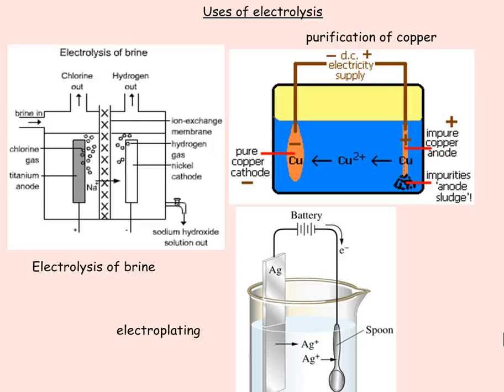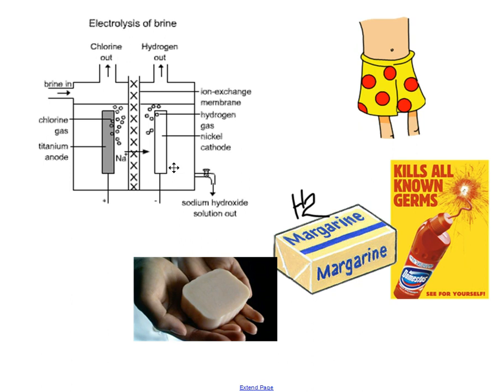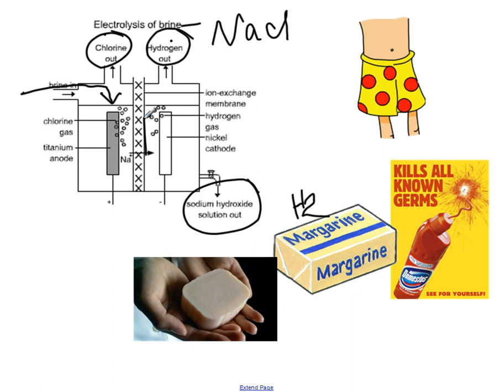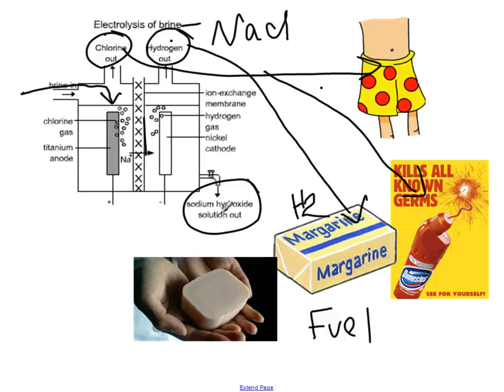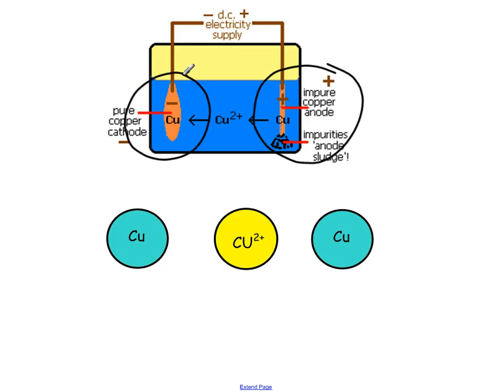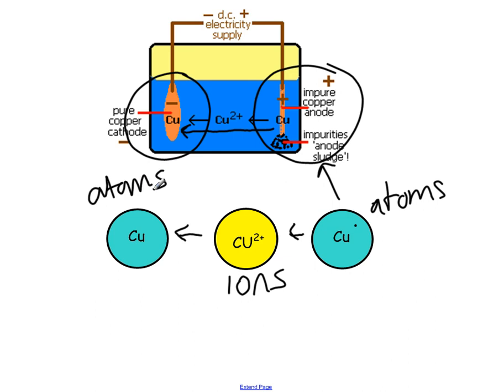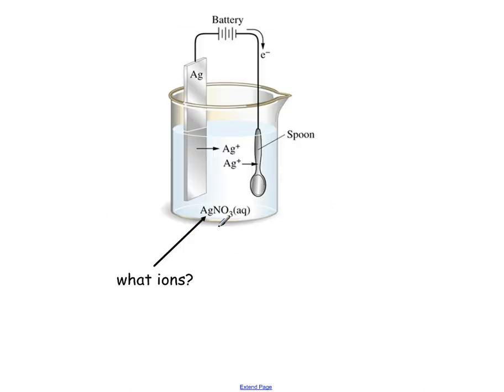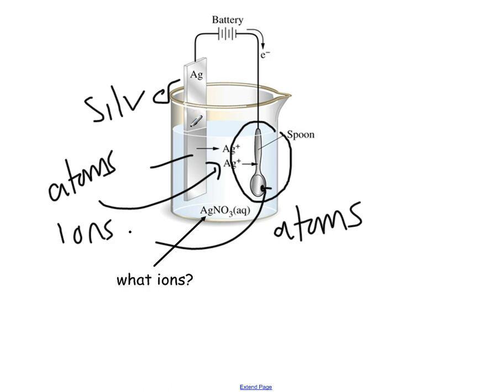Matravers science revision uses of electrolysis (20C) by Miss Denham